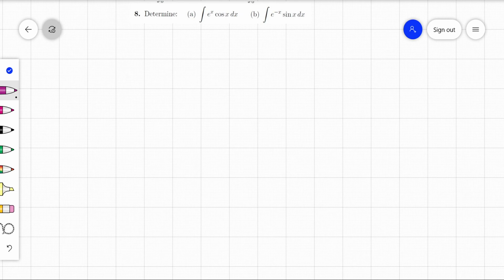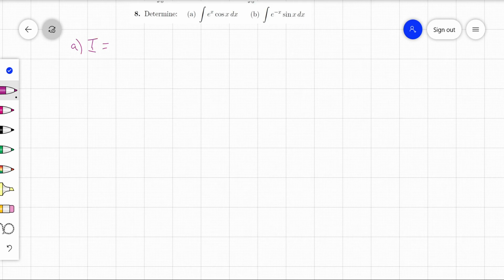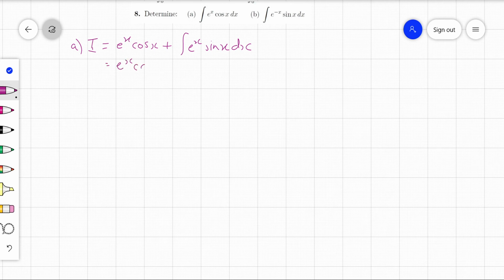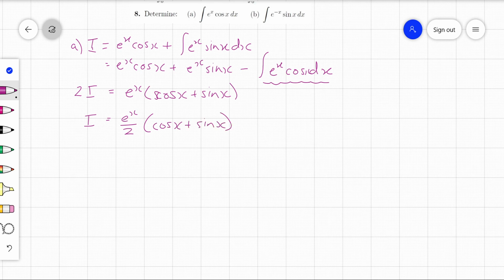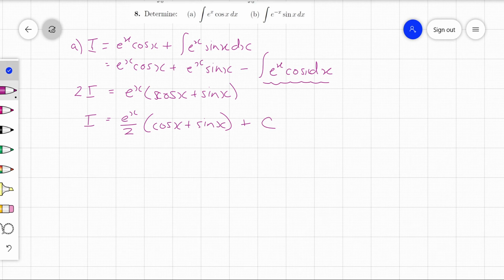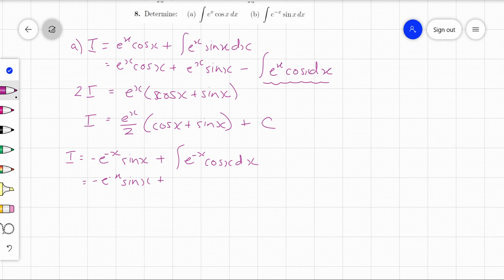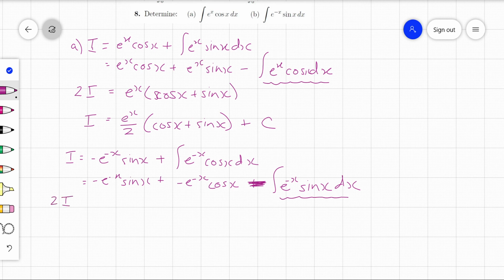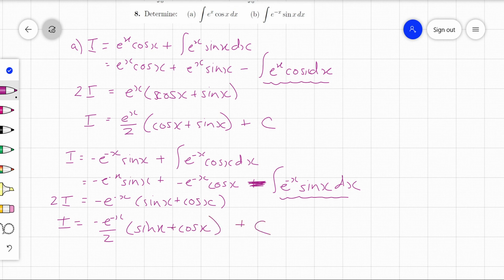Ex 4F Q8